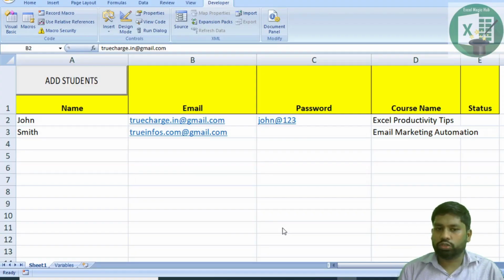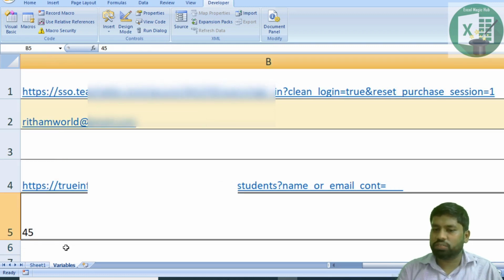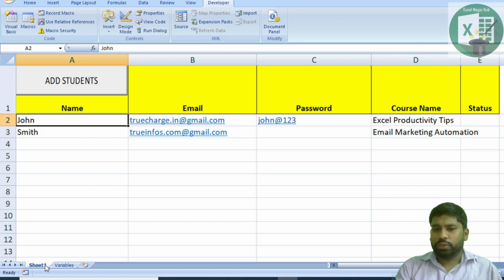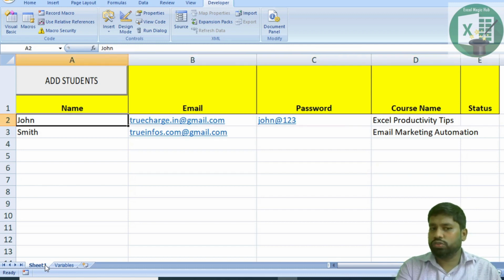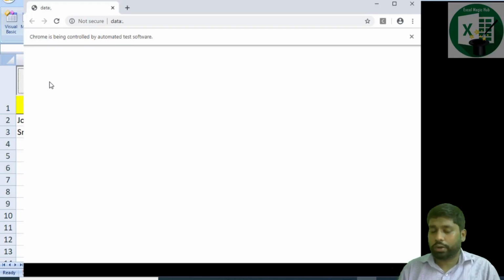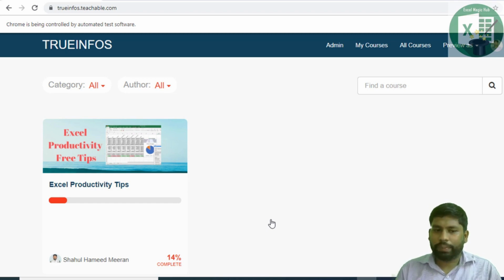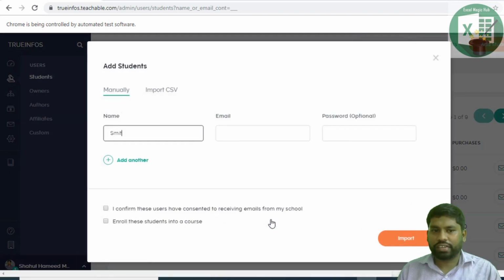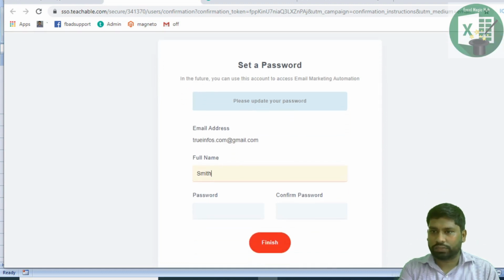How to Add students in teachable automatically using excel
how to add user in teachable
Are you tired or facing difficulties in adding the students in teachable?
Then there is a good news for you!!
I have created excel based tool to add users
List of Features Available in this Excel Based Tool:-
1) Add unlimited users in teachable in a Single Button Click through Excel
2) Add User Based on the course name if you have more than one courses in a teachable
3) OTP validation time can be alter based on your requirement
4) you can set password randomly for the users.
5) Easy to Use, Time Saving & Flexible and Online Support